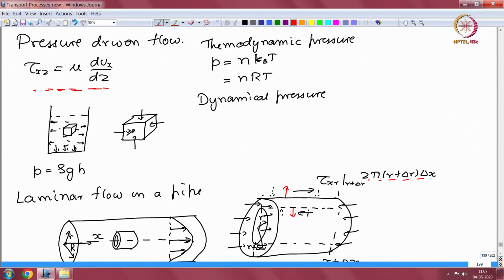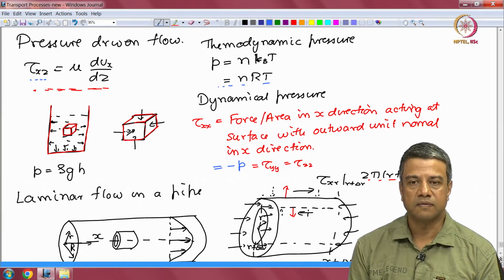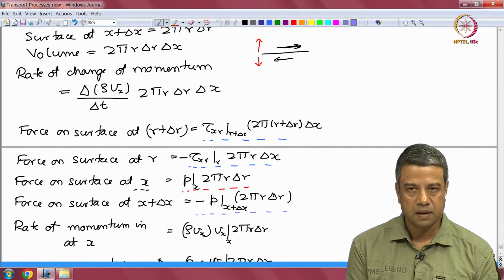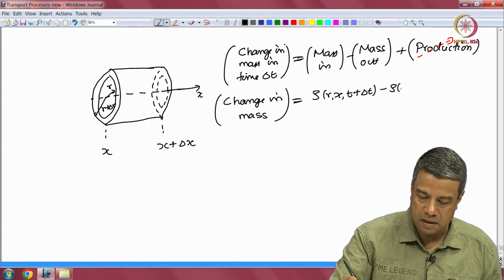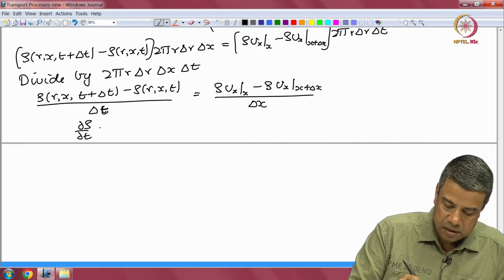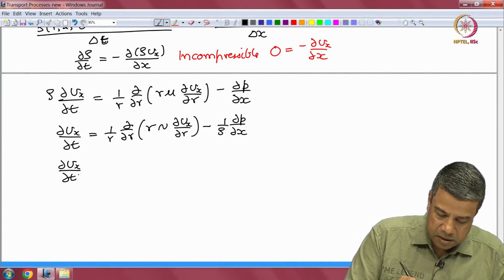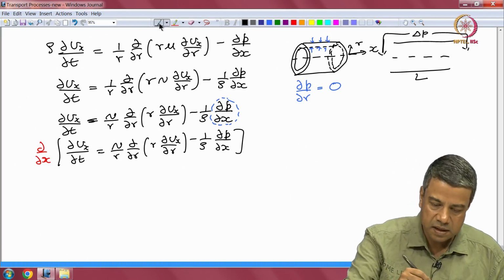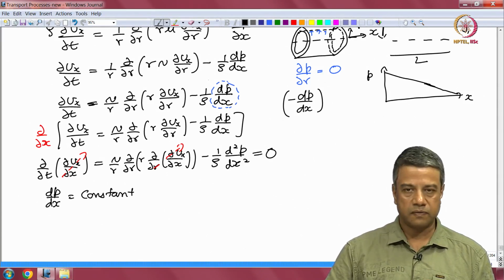Lec 53 Laminar flow in a pipe. Velocity profile. Friction factor.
Pipe, laminar flow, velocity profile, friction factor